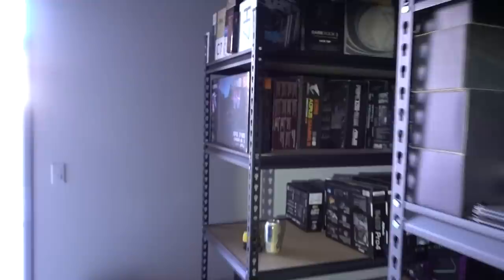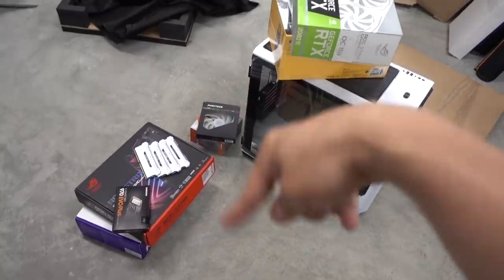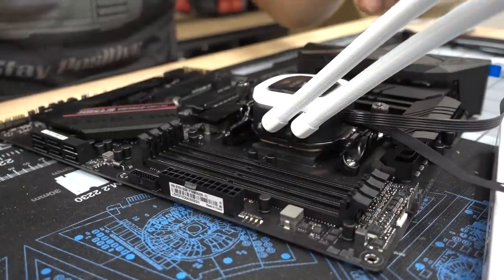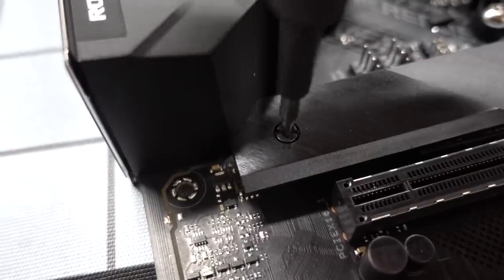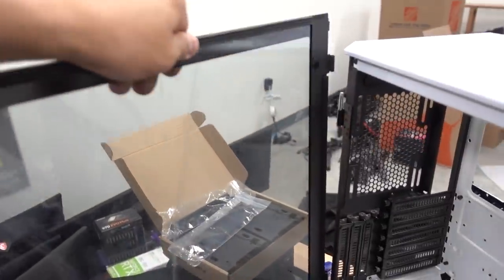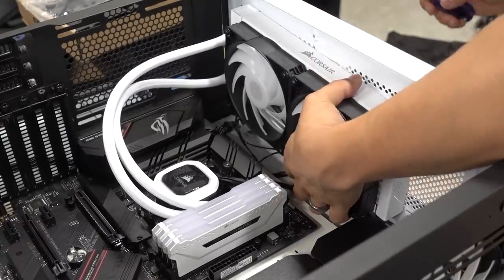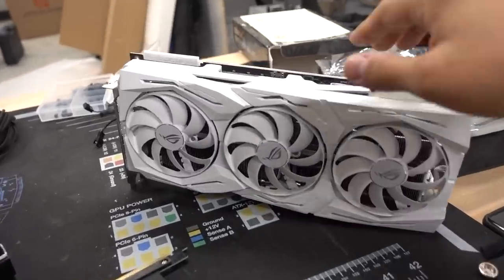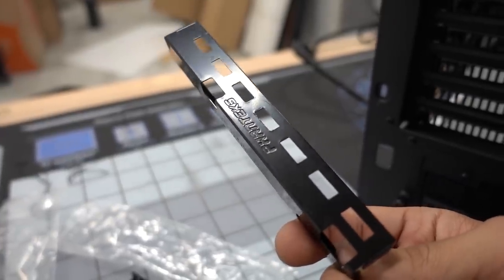They shut off our UTILITIES but I still built an awesome PC!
Sponsor - Check out the new Corsair ONE A100 liquid cooled compact gaming PC

No lights? No problem. Nothing will stand in my way of system building. AND - Today we're using the brand new Phanteks Eclipse P500A and AMD Ryzen  9 3900XT. All the parts for the build can be found below!

AMD Ryzen 9 3900XT
CableMod Pro Series Extensions
Asus ROG Strix B550-F Gaming
Corsair Vengeance RGB Pro DDR4
Asus ROG Strix RTX 2080 Ti OC White
Corsair H100i RGB Platinum SE
Samsung 970 Evo Plus